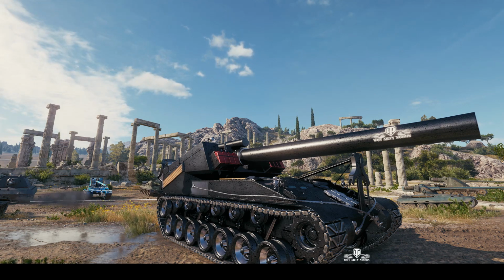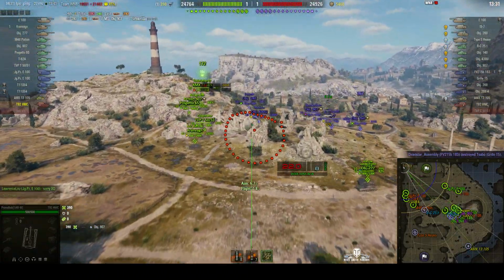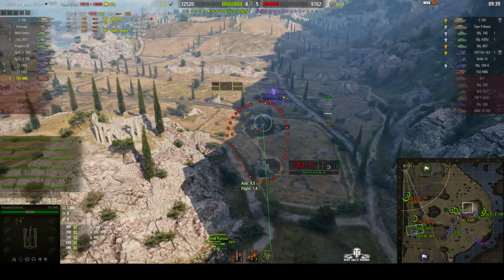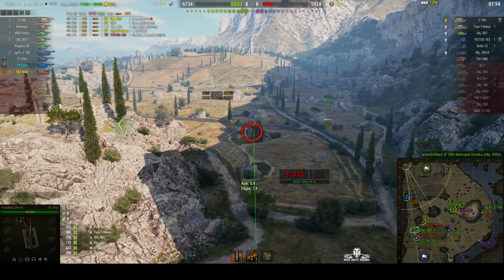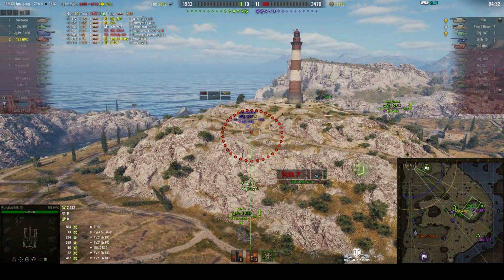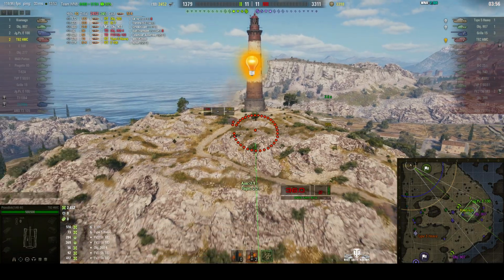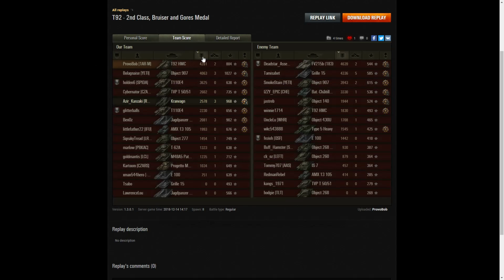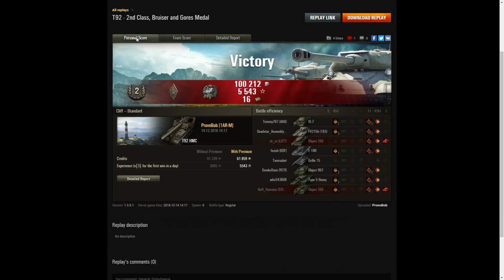T92 HMC - Gore's Medal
This replay is from 14 December 2018 on Cliff. The player, ProvoBob in the T92 HMC was awarded a Gore's Medal.